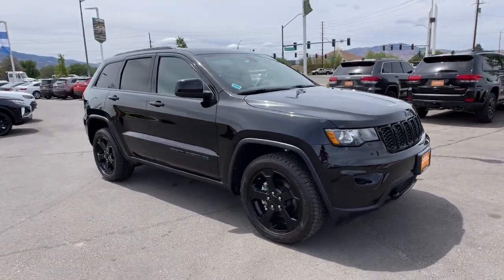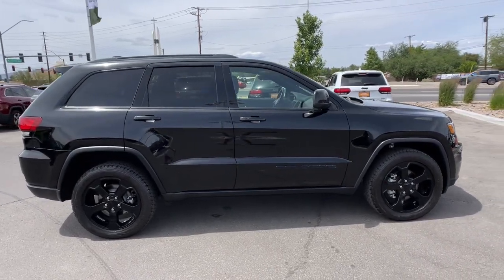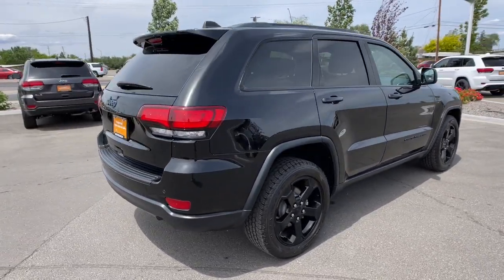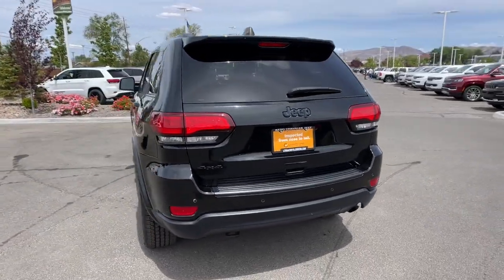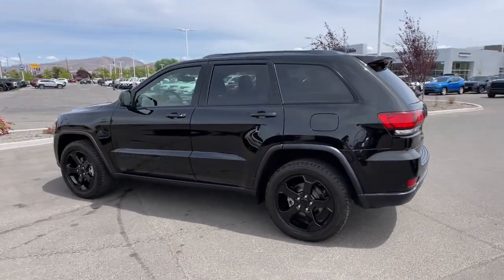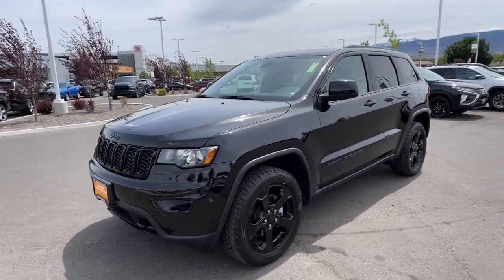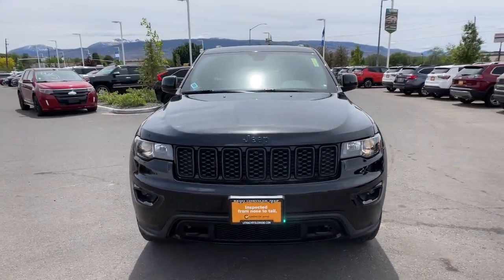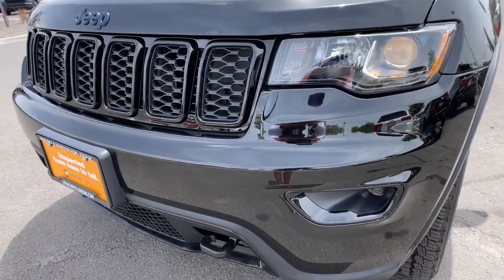2020 Jeep Grand_Cherokee Reno, Carson City, Northern Nevada, Sacramento, Elko, NV LC126542C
Diamond Black Crystal P/C Used 2020 Jeep Grand_Cherokee available in Reno, Nevada at Lithia Chrysler Jeep of Reno. Servicing the Carson City, Northern Nevada, Sacramento, Elko, NV area.
2020 Jeep Grand_Cherokee Upland 4x4 - Stock#: LC126542C - VIN#: 1C4RJFAG9LC126542

CARFAX 1-Owner ONLY 15603 Miles! Heated Seats Blind Spot Monitor Smart Device Integration Apple CarPlay Dual Zone A/C Bluetooth iPod/MP3 Input Back-Up Camera 4x4 Alloy Wheels ENGINE: 3.6L V6 24V VVT UPG I W/ESS AND MORE! KEY FEATURES INCLUDE: 4x4 Back-Up Camera Satellite Radio iPod/MP3 Input Bluetooth Aluminum Wheels Dual Zone A/C Apple CarPlay Smart Device Integration Blind Spot Monitor Rear Spoiler MP3 Player Keyless Entry Privacy Glass Steering Wheel Controls. OPTION PACKAGES: QUICK ORDER PACKAGE 2BC UPLAND Engine: 3.6L V6 24V VVT UPG I w/ESS Transmission: 8-Speed Automatic (850RE) Rear View Auto Dim Mirror Rear Fascia Black MIC Step Pad Power 8-Way Driver/Manual Passenger Seat Power 4-Way Driver Lumbar Adjust Blue-Accent Badges Dark Headlamp Bezel Finish Remote Start System 115V Auxiliary Power Outlet Universal Garage Door Opener Heated Front Seats Heated Steering Wheel Power Liftgate Security Alarm Dark Day Light Opening Moldings Gloss Black Rear Fascia Applique Gloss Black Exterior Accents Tow Hooks Liquid Titanium Accents Dark Lens Taillamps Gloss Black Grille w/Black Honeycomb Selec-Terrain System Hill Descent Control Gloss Black Roof Rails Jeep Black Gloss Badging TRANSMISSION: 8-SPEED AUTOMATIC (850RE) (STD) ENGINE: 3.6L V6 24V VVT UPG I W/ESS (STD). PURCHASE WITH CONFIDENCE: CARFAX 1-Owner WHO WE ARE: At Lithia Chrysler Jeep of Reno our first and foremost goal is to make your car-buying and ownership experience better than any other youve had near Carson City Auburn CA Sparks and beyond. And prepare to have your expectations exceeded. Price does not include $499 Dealer Doc fee taxes and license fees. Price contains all applicable dealer incentives and non-limited factory rebates. You may qualify for additional rebates; see dealer for details.